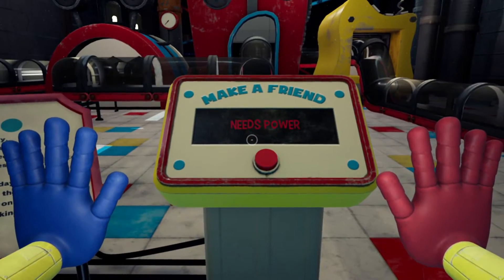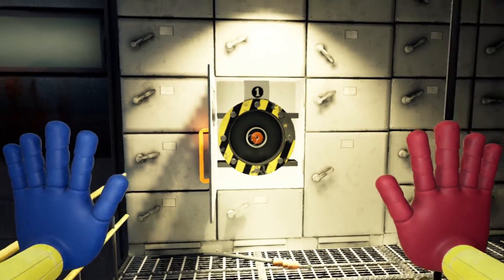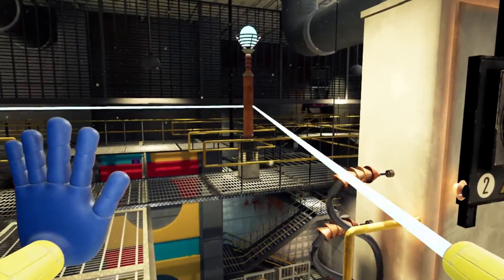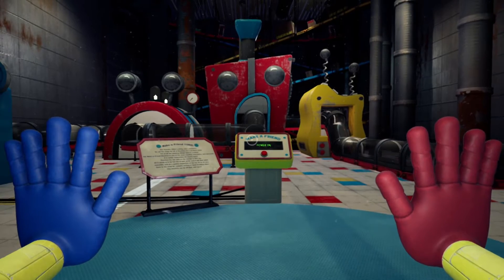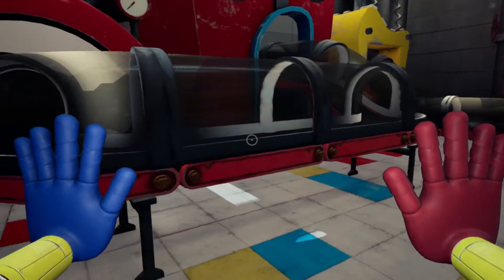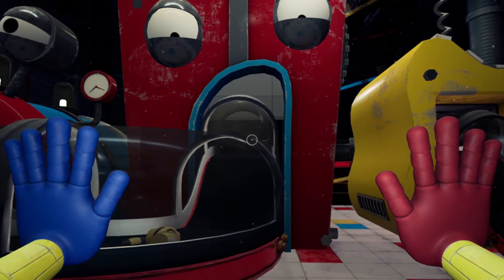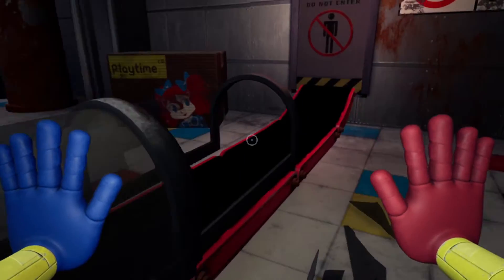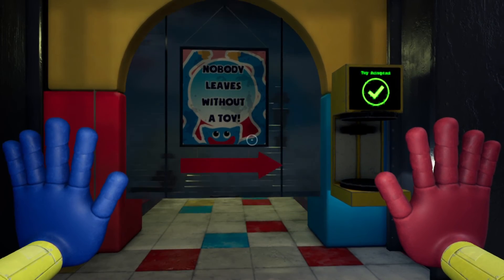How to turn on the power to the toy machine and create a toy in Poppy Playtime - Chapter 1